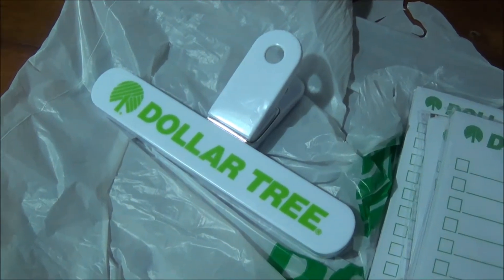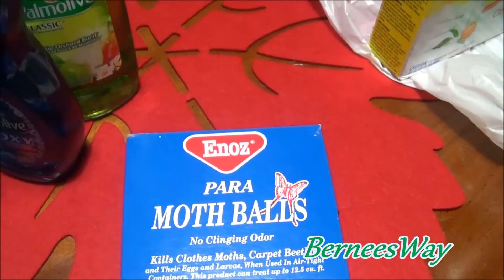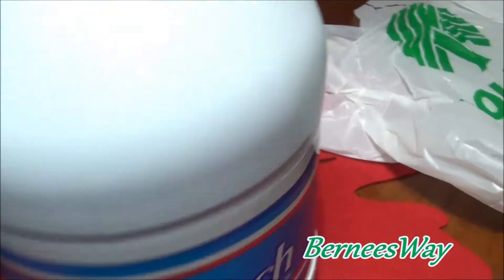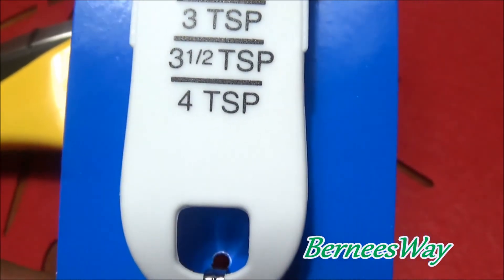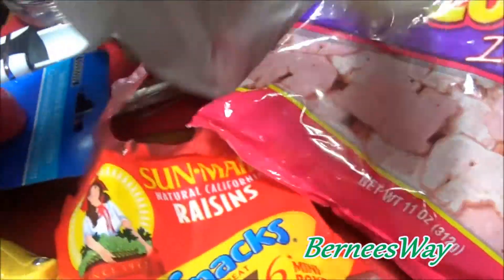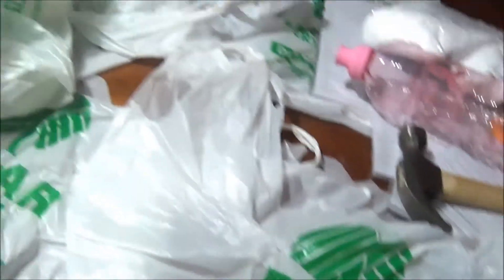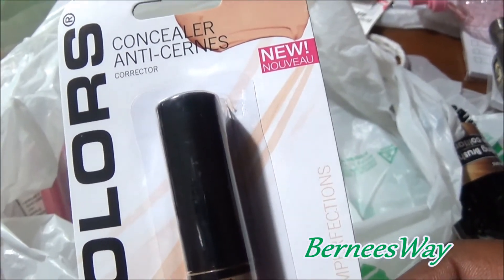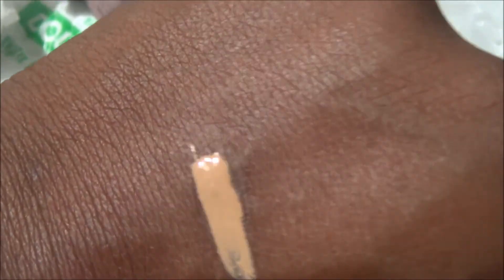DOLLAR TREE HAUL! (New Store)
Hi Friends, I was trying not to be so long, but I failed...I apologize. I'm sharing just a few goodies...we have a brand spanking new Dollar Tree store. This store has a lot of new goodies for everybody.